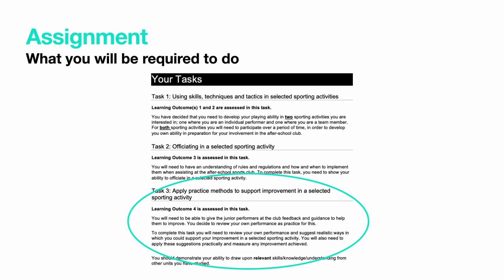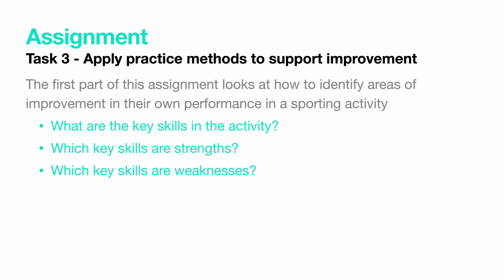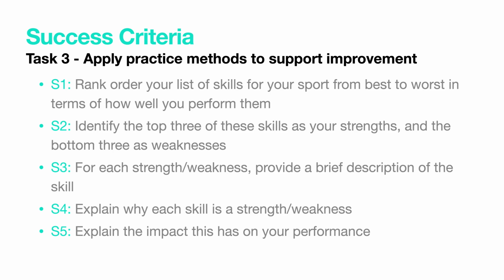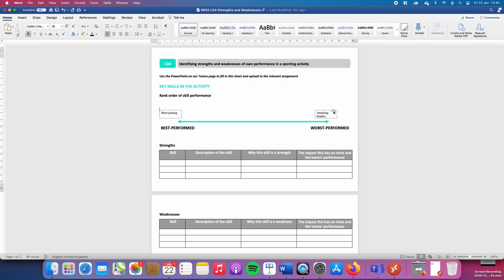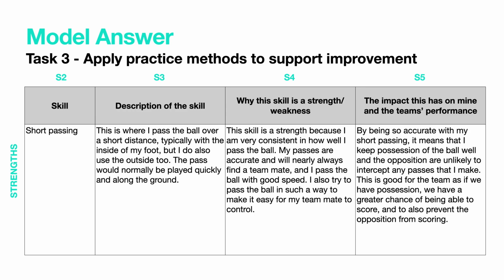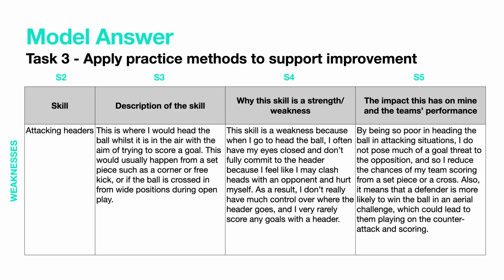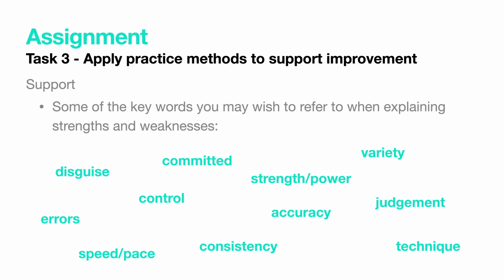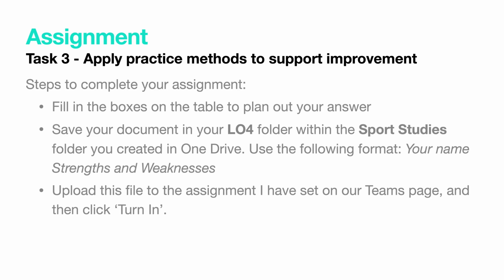R052 LO4 Lesson 2